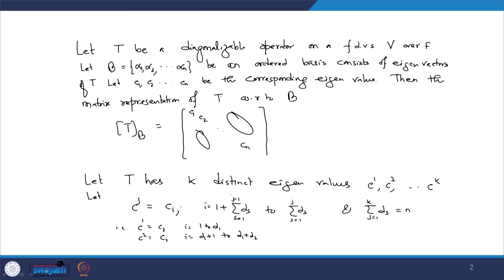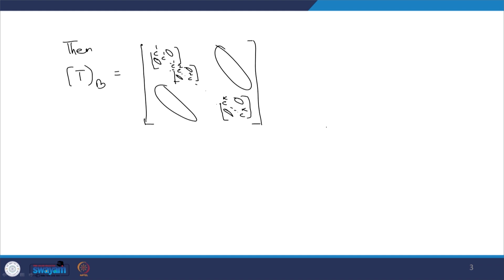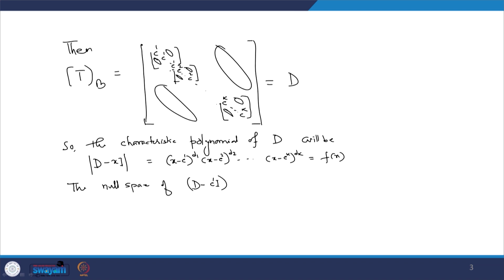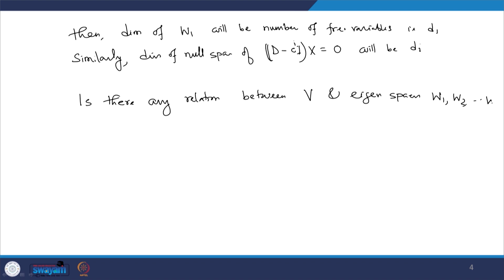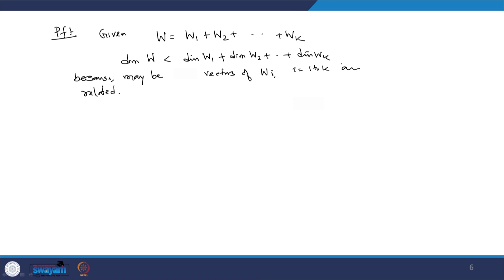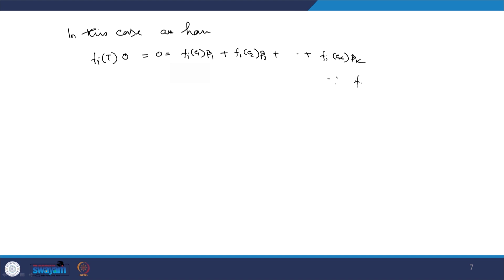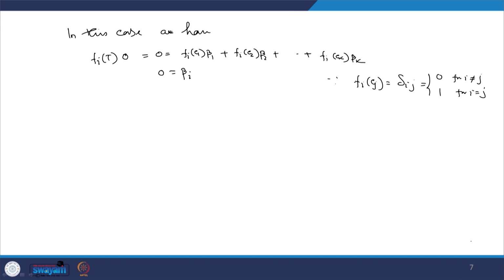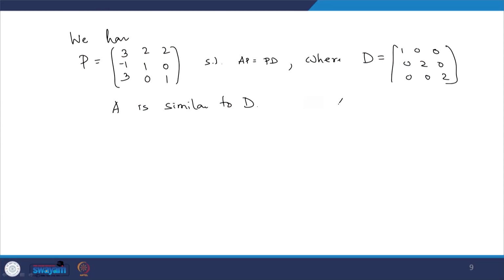Lecture 25| Eigenvalue & Eigenvector of Digonalizable L. O.|Prof. Premananda Bera| IIT Roorkee|NPTEL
This lecture discusses some theory related to the diagonalizable operator.